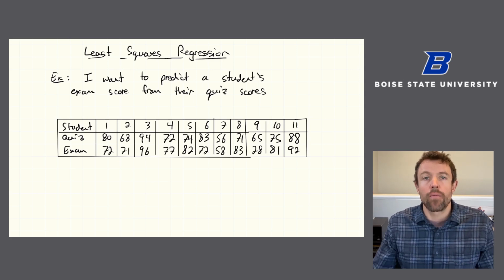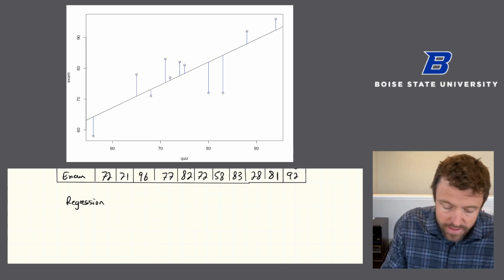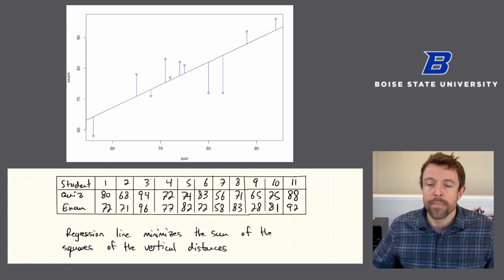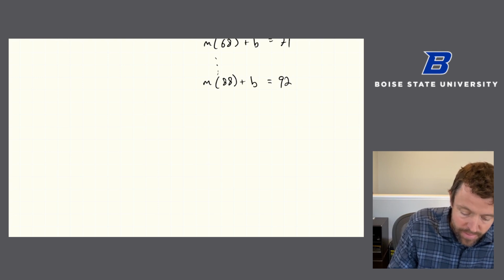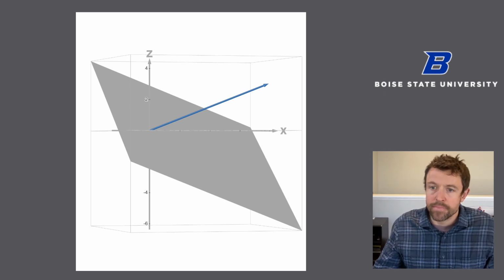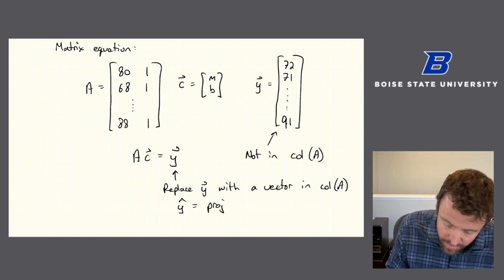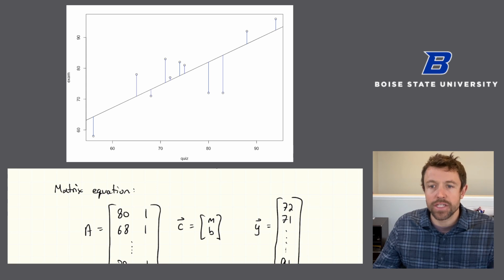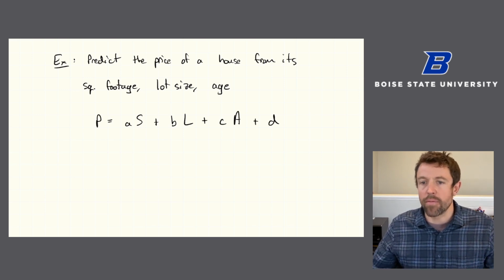Least Squares Regression (conceptual)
In this video I present least squares regression and explain how linear algebra is used to solve regression problems.